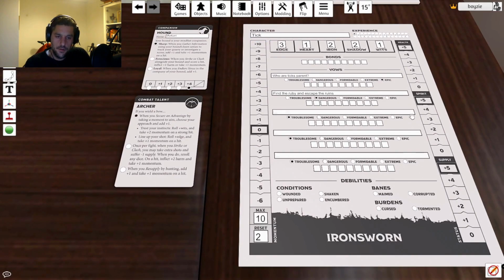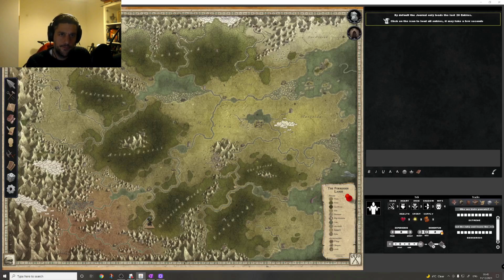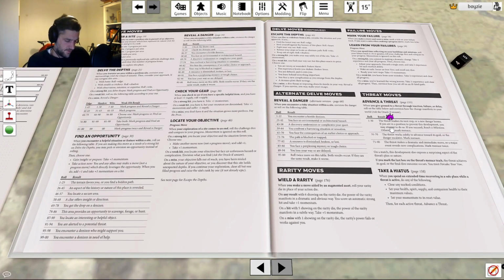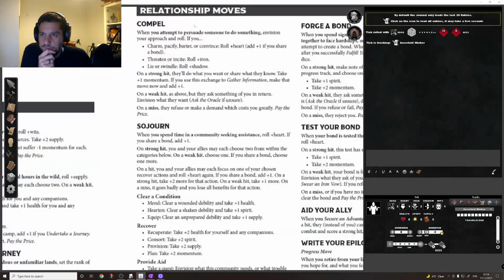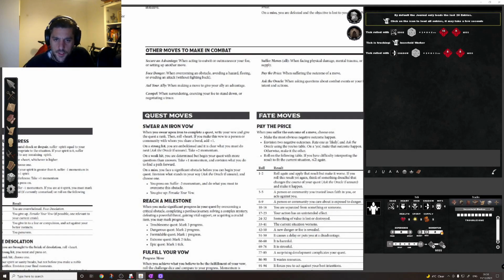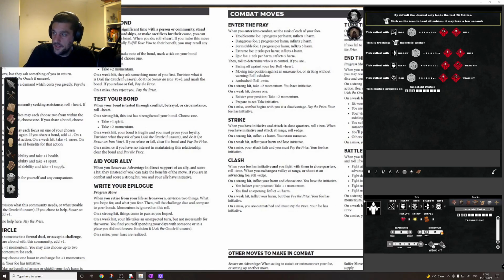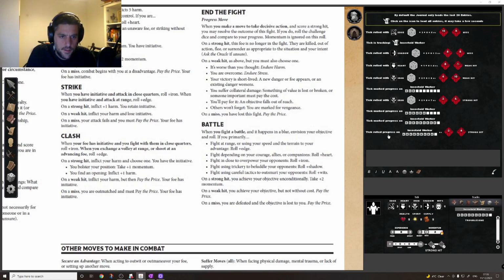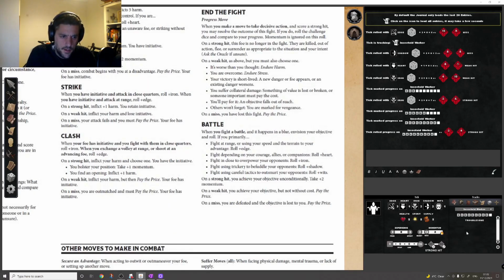Forbidden Lands Solo s02e01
If you like what I do please consider buying me a coffee

In this first episode of season 2 we recap season 1 and I explain my reasons for combining Forbidden lands with Ironsworn for season 2.

Tick explores the ruins below his feet.

Mythic GM Emulator Deck

The Game Master's Apprentice

The Adventure Crafter Deck

UNE

Tome of Adventure Design

If you use these links I will get a little pocket money to buy more RPGs!